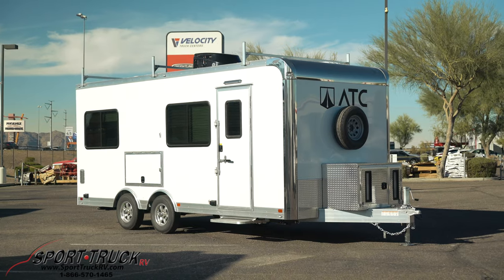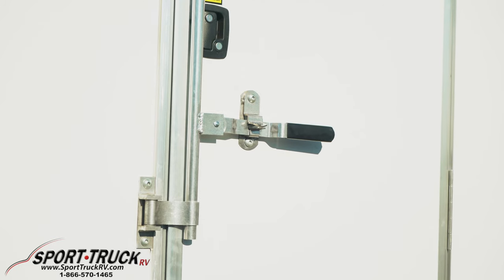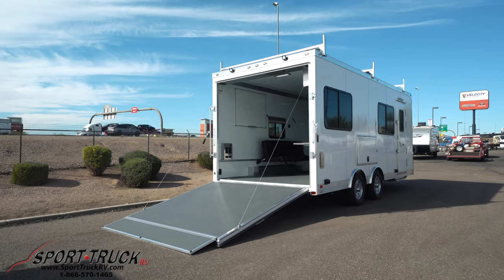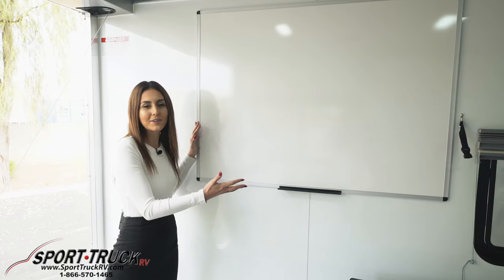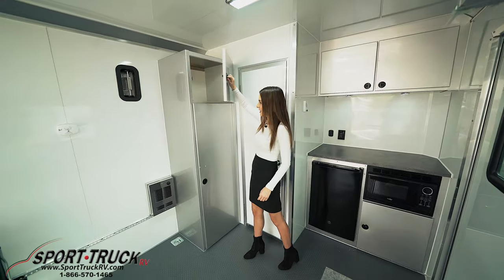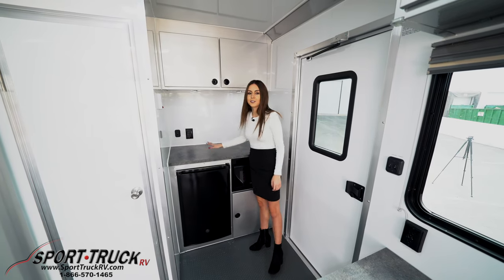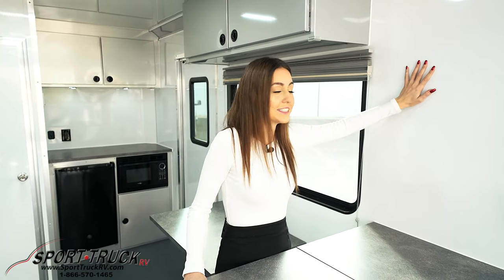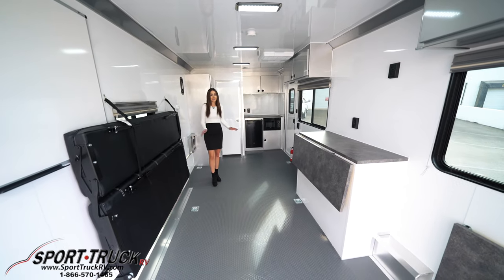First look and walk around of the NEW 2021 Mobile Office Trailer by ATC Trailers!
In this Video Kylie walks us around the new ATC Mobile office trailer!
Welcome to Sport Truck RV! As you may have seen photos of these units on our website, here on our YouTube channel you can take a video tour of these beautiful Renegade RVs, NeXus RVs  & Newmar RVs, SportChassis Trucks and ATC Trailers at just the touch of your fingertips on your smart phone, or in the comfort of your home on your desktop!